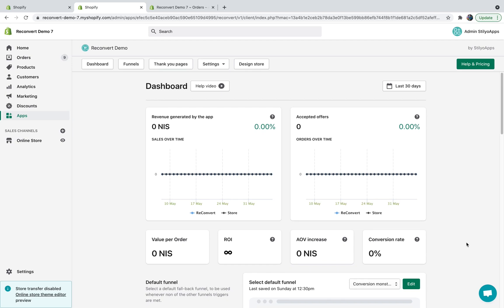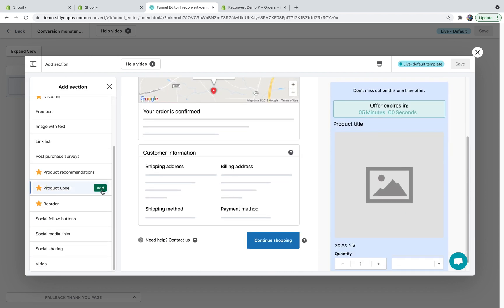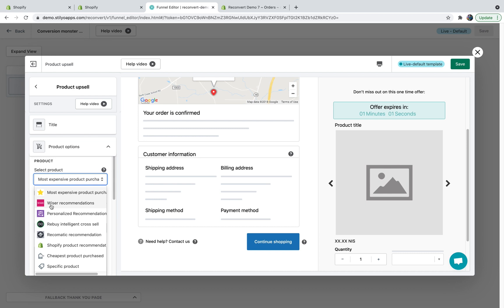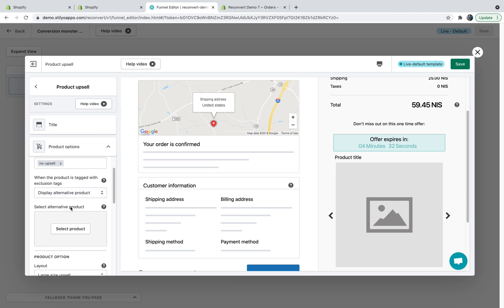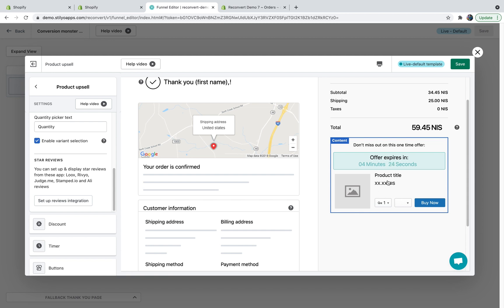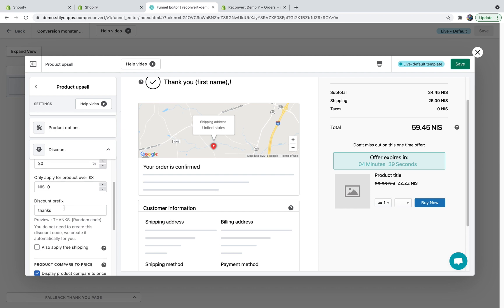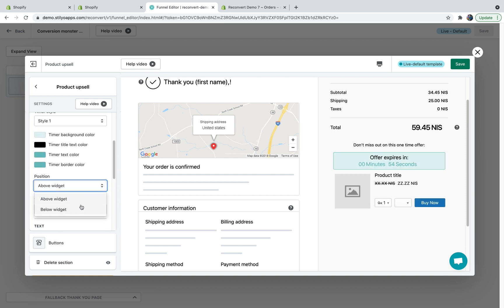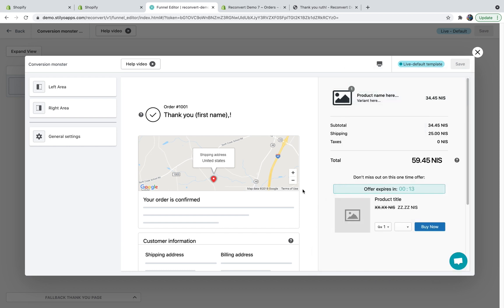How to use the product upsell widget on Upsell.com | Legacy | Shopify